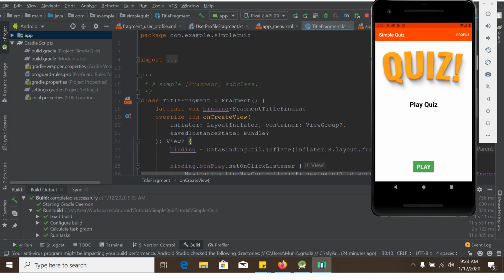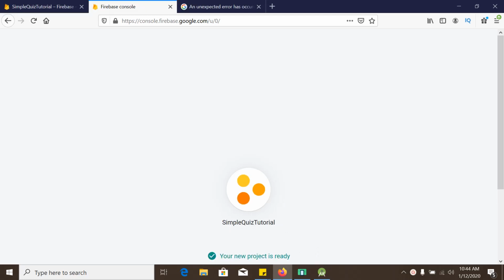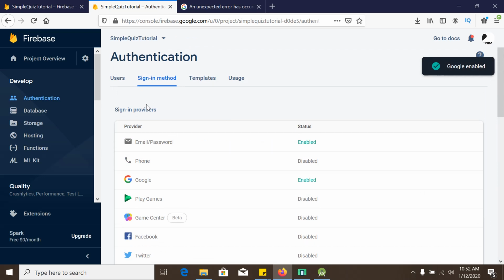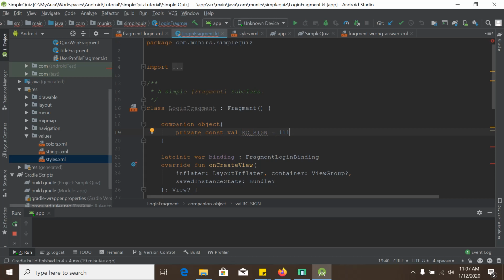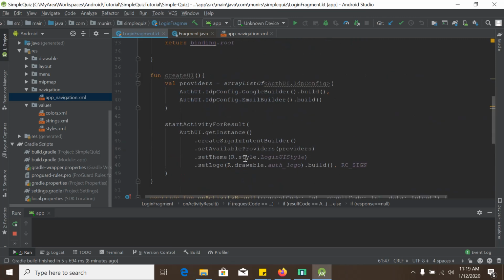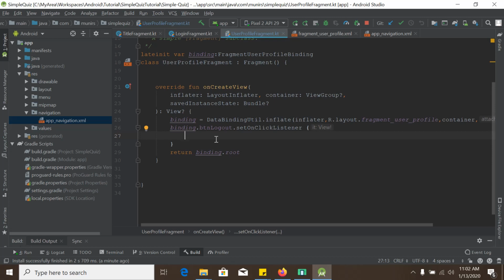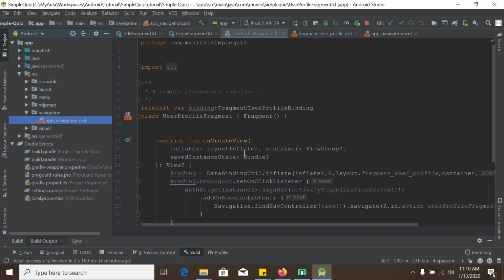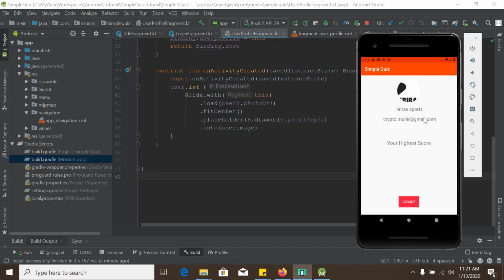Simple Quiz App - Firebase Authentication - User login using Firebase Auth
J

In this tutorial we will learn how to add Login using Firebase Auth and Firebase Auth UI. We will give options of Sign in using Google and Email in our app. Let’s see how to do it.
We have a Fragment named Title Fragment which is the starting point for our application. Inside the Title Fragment we will have a functionality to check wheteher the user is Logged in or Not. If the use user is not logged in we will send the user to Login Fragment. If Login is successful user returns to the Title Fragment. And if the Login is not successful the app will simply be closed. We will use Firebase Auth UI to get the pre-built login UI.

This is the 10th part( part 10) video of our simple quiz app development.

   How to Authenticate user in Android app using Furebase.
   How to Sign in with Email in Android using Firebase
   How to Sign in with Google in Android using Firebase
   How to use Firebase Auth UI to design and implement Login functionality using Kotlin
   Create Login And Registration Screen In Android Using Firebase
   What is firebase authentication in Android?
   How do I use firebase authentication on my phone?
   What is the use of Firebase authentication?
   What is phone authentication?
   How do I add sha1 to Firebase?
   Is firebase authentication secure?

Dependencies :
 implementation 'com.firebaseui:firebase-ui-auth:4.3.2'
    implementation "com.google.firebase:firebase-auth:19.2.0"
    //Glide Image Library
    implementation 'com.github.bumptech.glide:glide:4.10.0'
    annotationProcessor 'com.github.bumptech.glide:compiler:4.10.0'